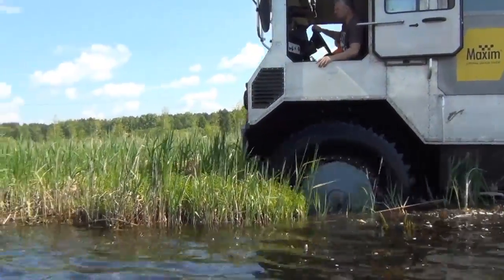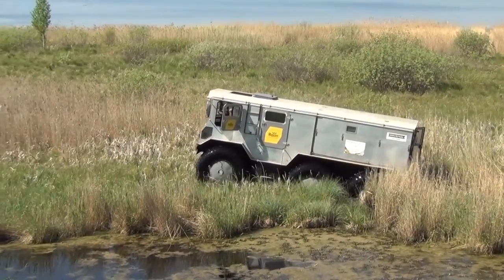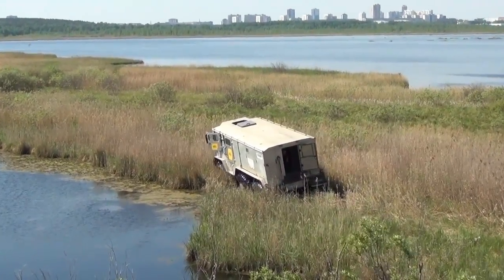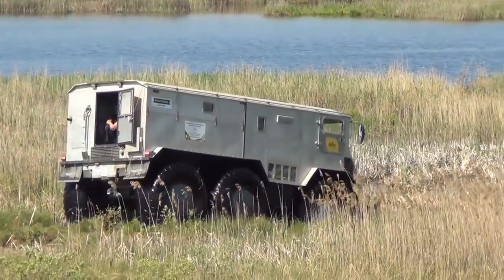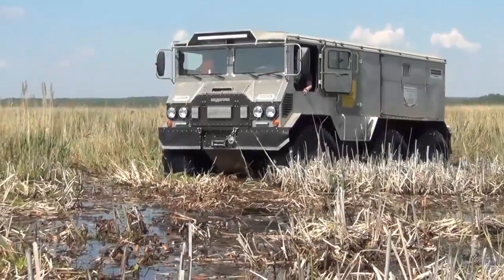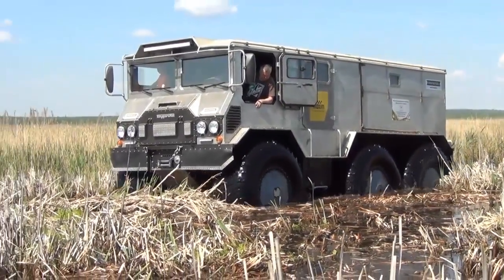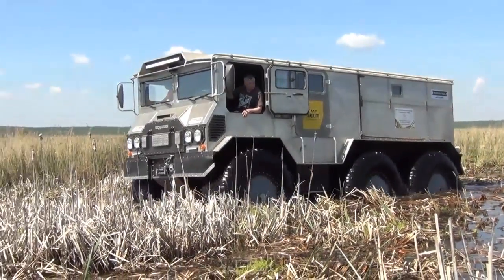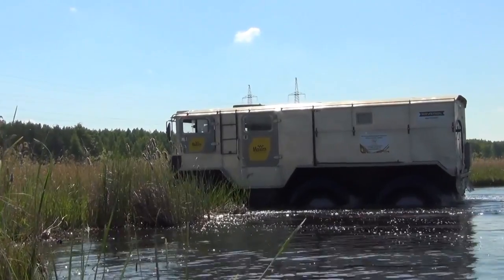Test of marshland: how will Burlak prove itself?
Designer Aleksei Makarov and his team are testing the vehicle, assembled with their own hands, in the marshland. "Burlak" has already overcome the Nether-Polar ice, and there is a new challenge ahead. Watch the video and see if the vehicle managed to overcome obstacles.

Конструктор Алексей Макаров и его команда испытывают машину, собранную своими руками, в топких болотах. Приполярные льды уже покорились «Бурлаку», впереди — новая проверка на прочность. Смотрите видео и узнайте, удалось ли машине преодолеть препятствия.